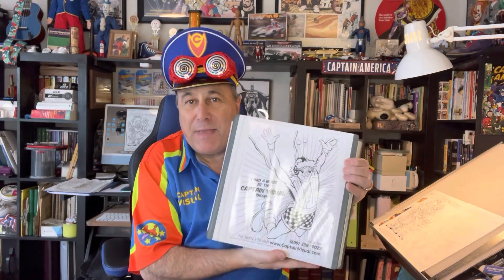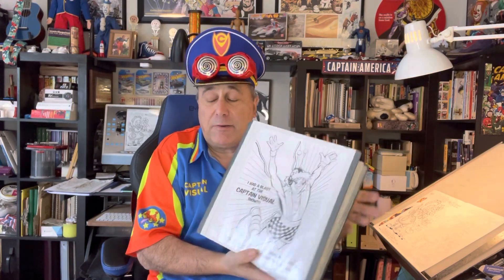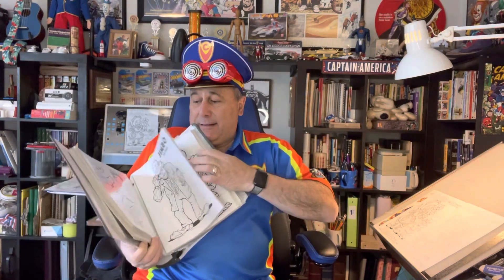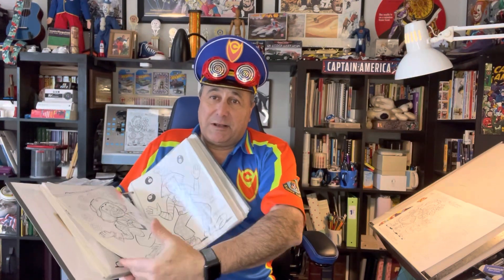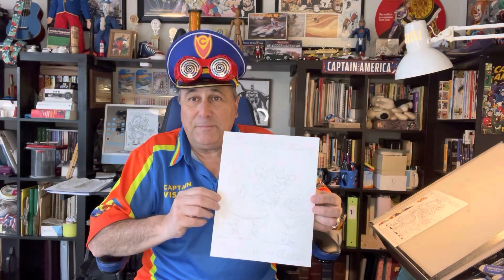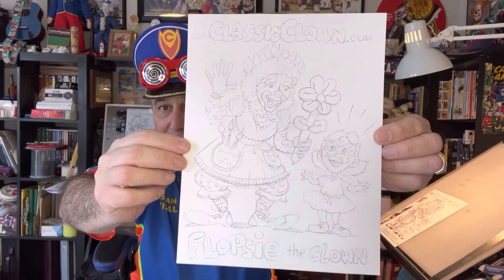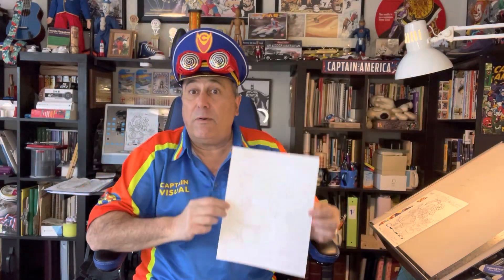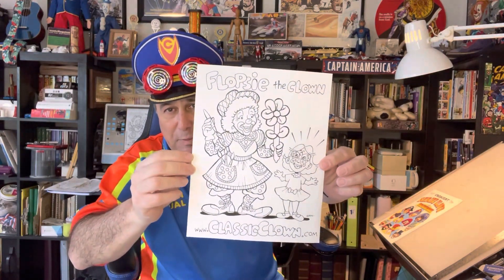Custom Coloring Pages by Captain Visual!